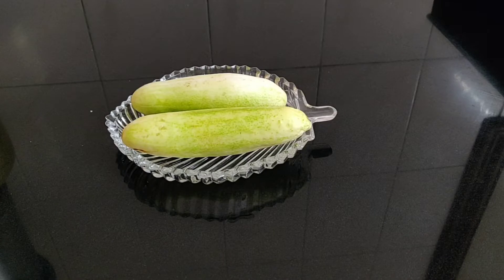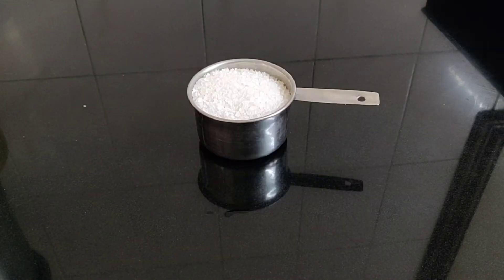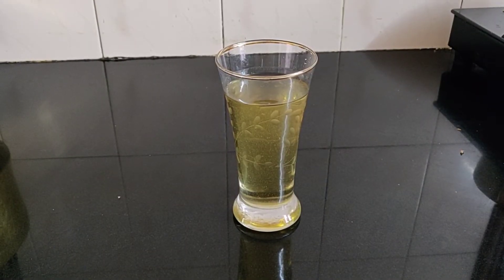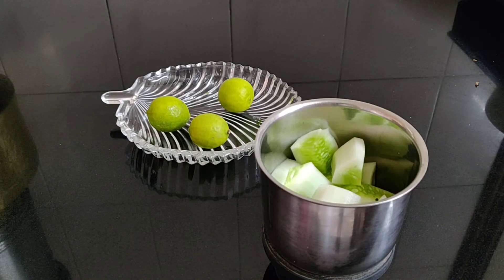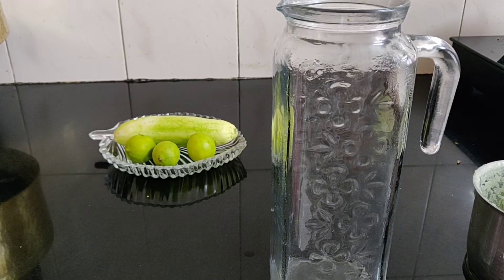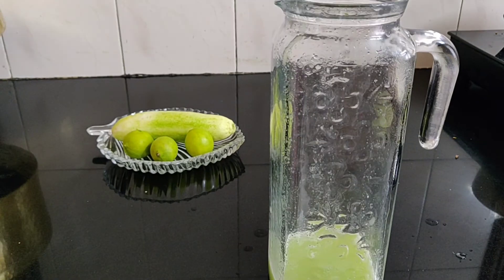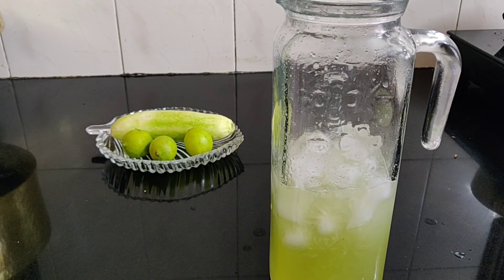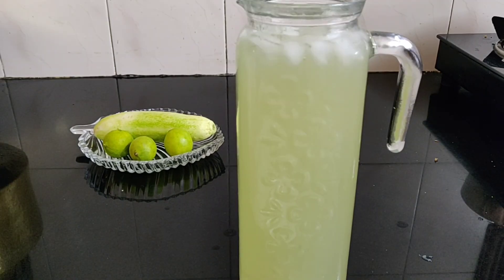Cucumber Lemonade | Nimbu pani | काकड़ी नींबू पानी | Mocktail recipe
Hi guys,

Niyati ❤️